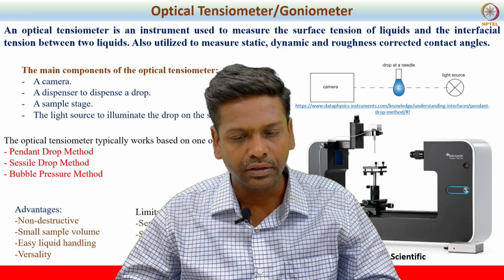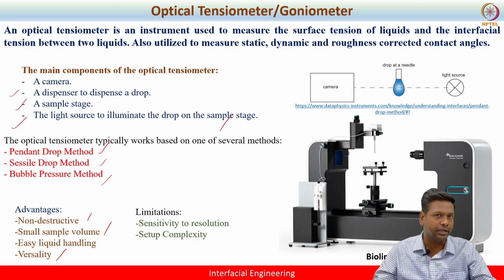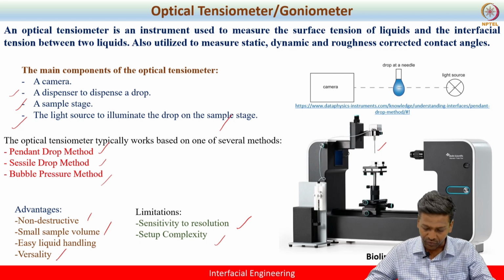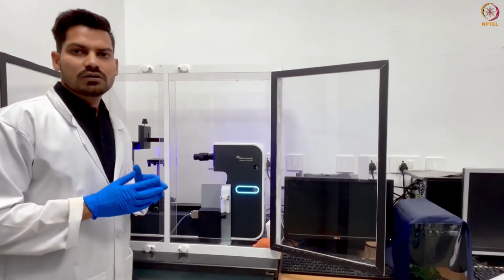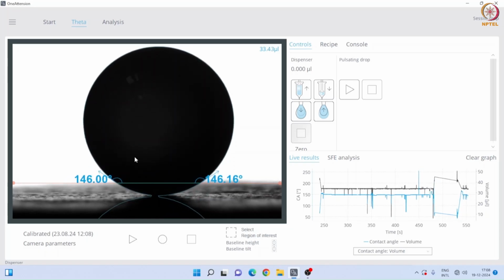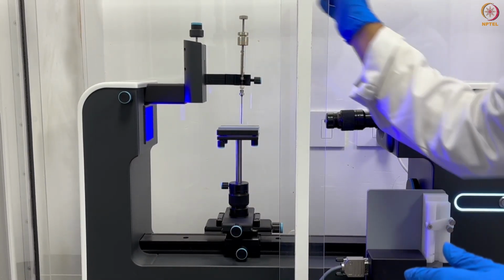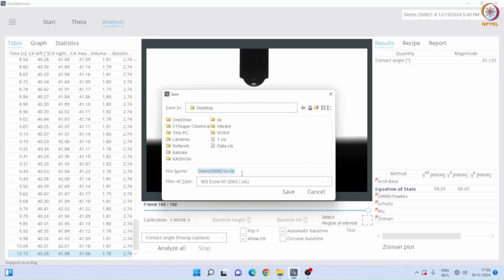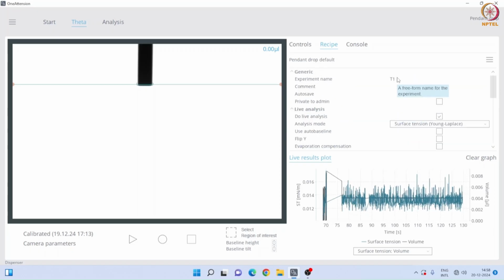Demonstration of optical tensiometer